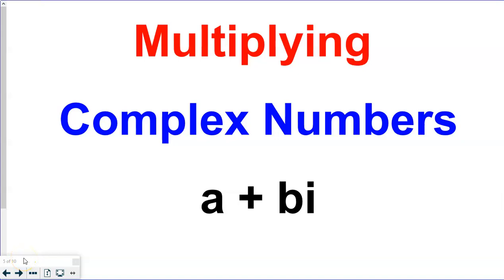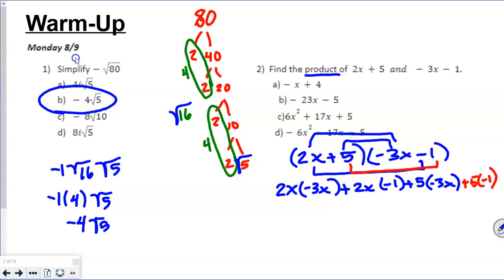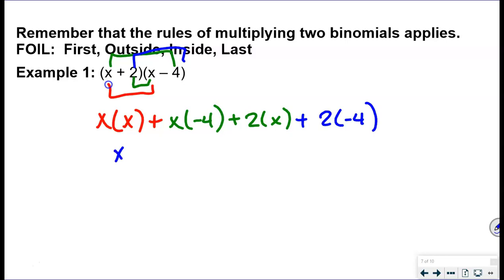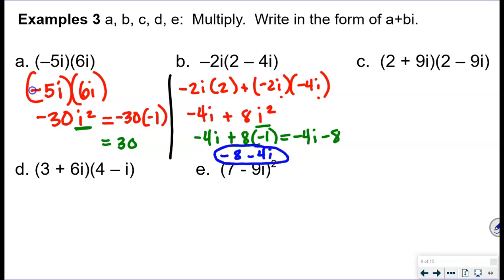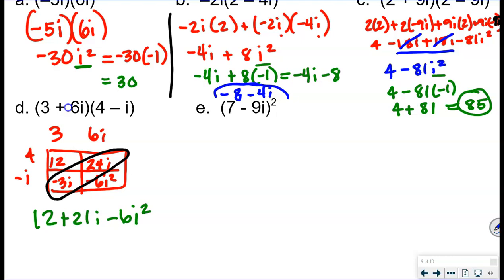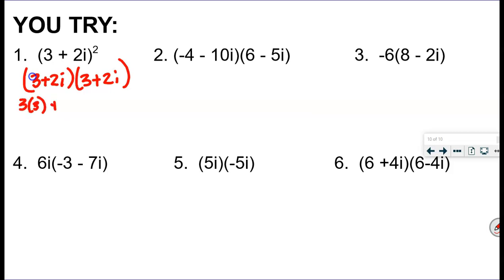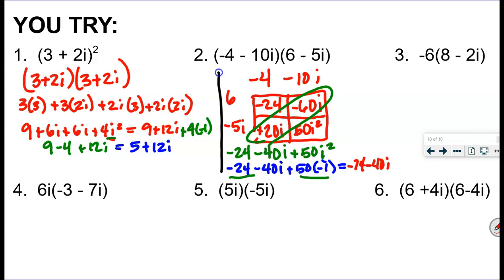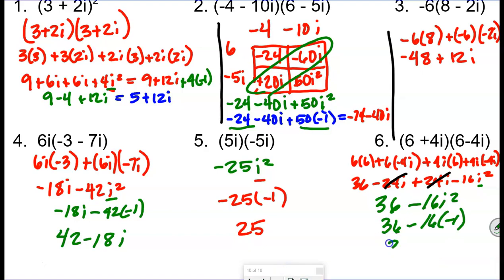Multiplying Complex Numbers